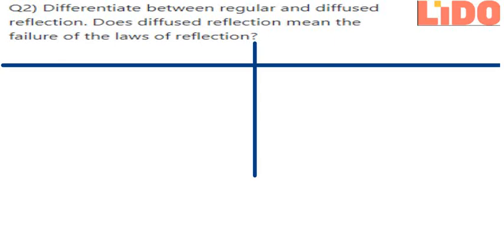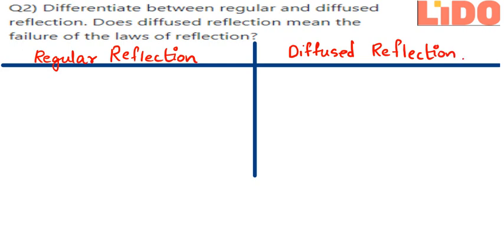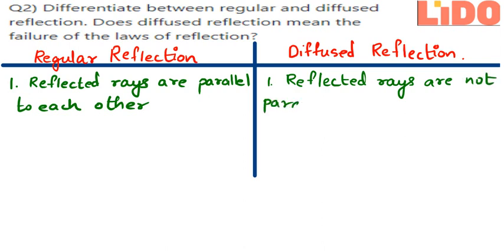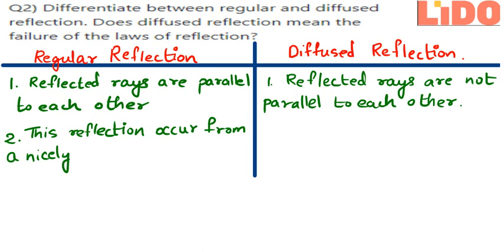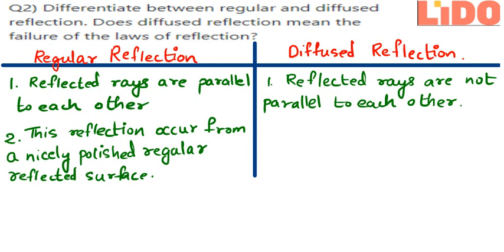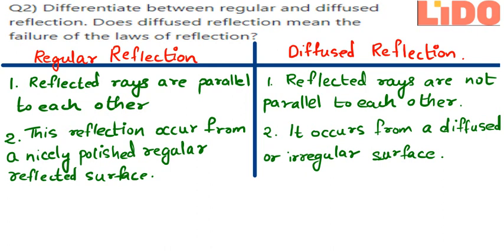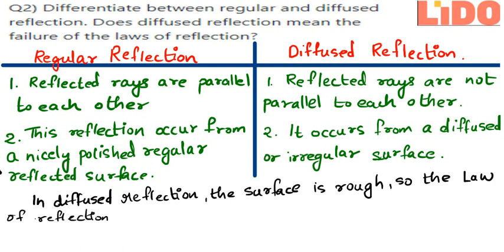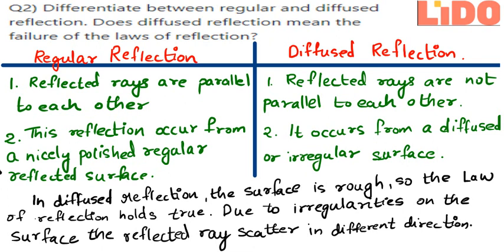Science Light Exercise -q2 | Grade 8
Solution:

Regular reflection

1. In regular reflection, the reflected rays are parallel to each oth...